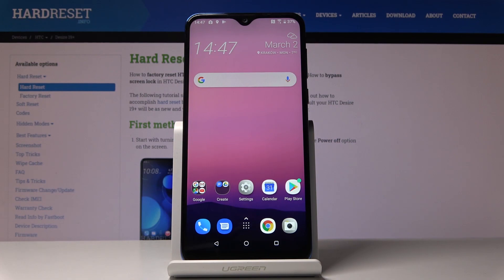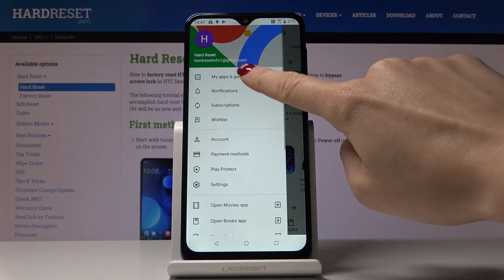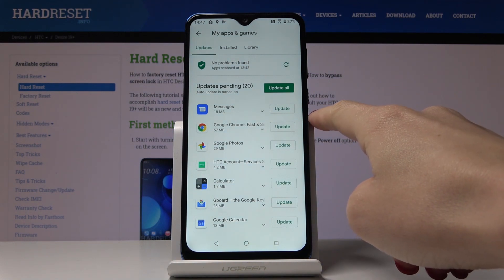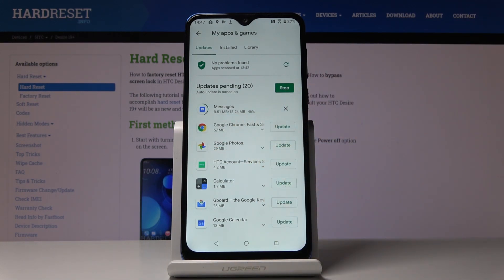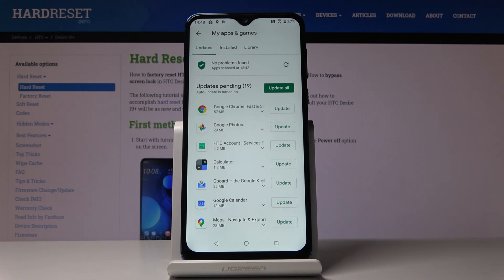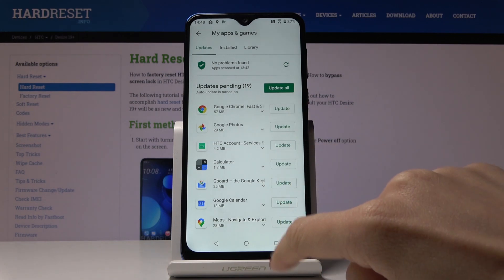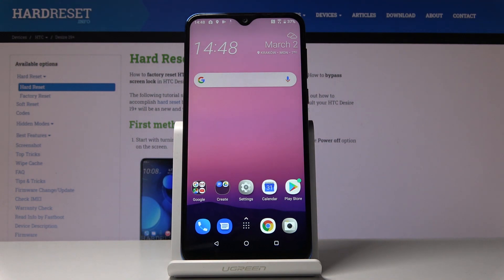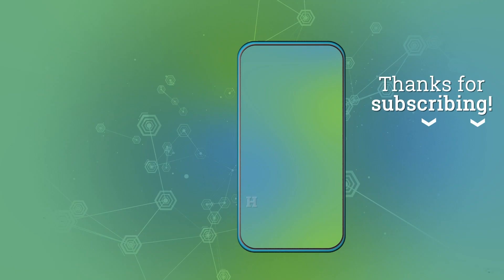How to Update Apps in HTC Desire 19+ – Download Updates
Learn more info about HTC Desire 19+:
Here we are coming with detailed video guide of how to check updates for HTC Desire 19+. Above tutorial will give you ability to find and download all updated versions of installed apps. Updating your apps is important – it will let you use the newest options and improvements. So don’t waste time and follow our tutorial to get the latest app versions on your HTC Desire 19+!

How to update apps in HTC Desire 19+? How to install updates in HTC Desire 19+? How to download updates in HTC Desire 19+? How to update applications in HTC Desire 19+? How to install latest app version in HTC Desire 19+?